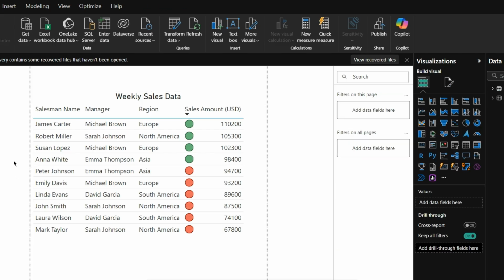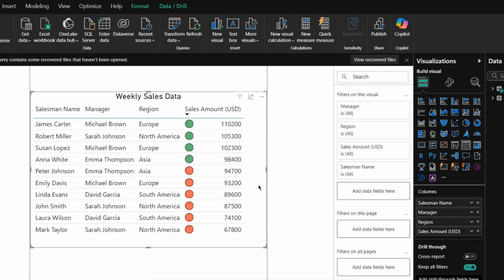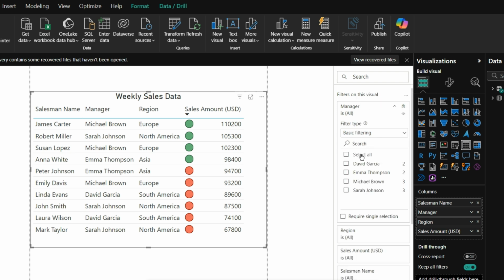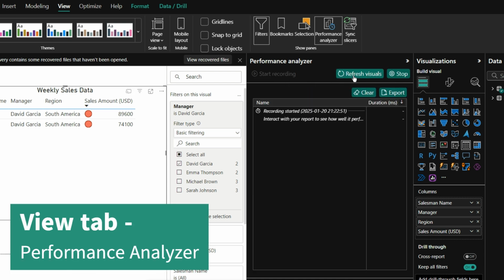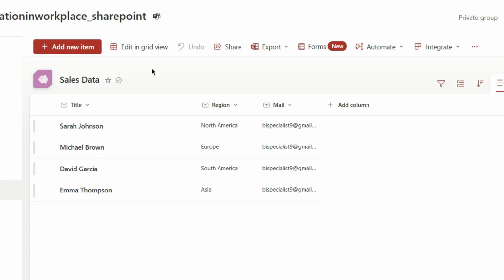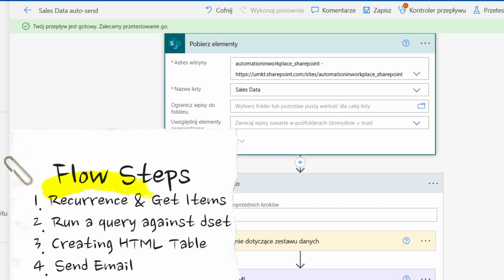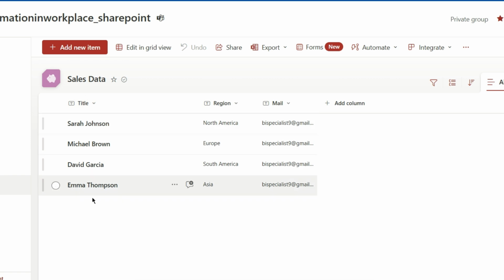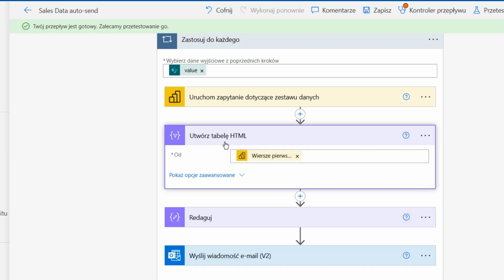Power BI & Power Automate: Sending Automatic Emails with BI Report Data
In this step-by-step tutorial, you'll learn how to combine the powerful features of Power BI and Power Automate to automatically send personalized emails based on filtered data. Whether you're working with sales reports, project updates, or customer insights, this video will guide you through creating an efficient workflow that eliminates the need for manual intervention.

Here's what we'll cover:
1️⃣ Setting up your Power BI report with filtering criteria to identify the specific data you want to act upon.
2️⃣ Using Power Automate to create a flow that triggers on a schedule or based on a condition in Power BI.
3️⃣ Automating personalized email notifications to multiple recipients with dynamic content based on Power BI data.
4️⃣ Testing and deploying the workflow to ensure it runs smoothly and delivers the right data to the right people at the right time.

Whether you're a beginner or looking to enhance your Power Platform skills, this video has you covered.

🔗 Tools used:

Power BI: For data visualization and filtering criteria setup.
Power Automate: For creating automated workflows to send emails.
Watch now and take your automation game to the next level!